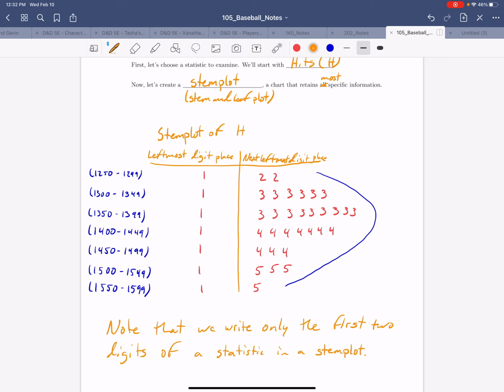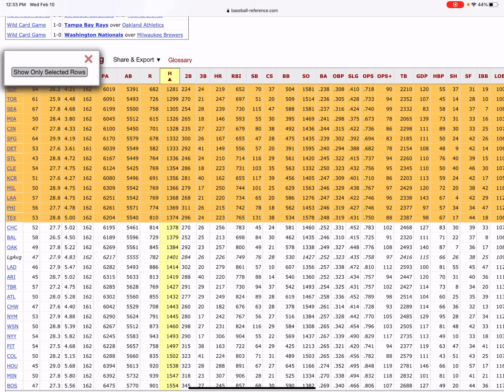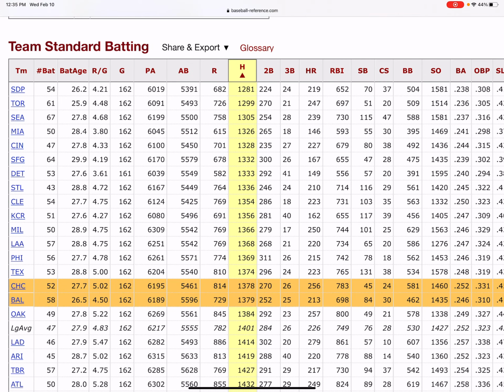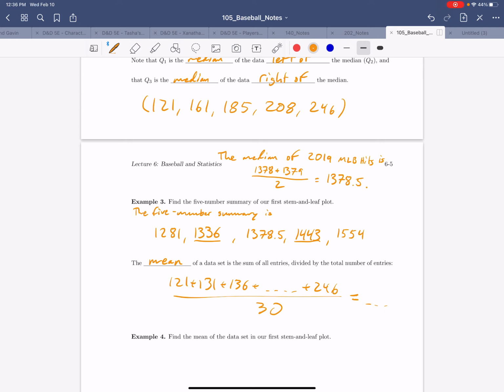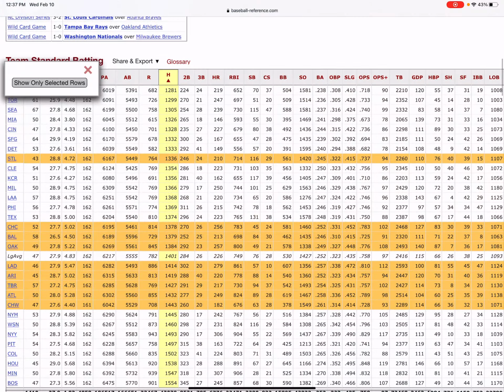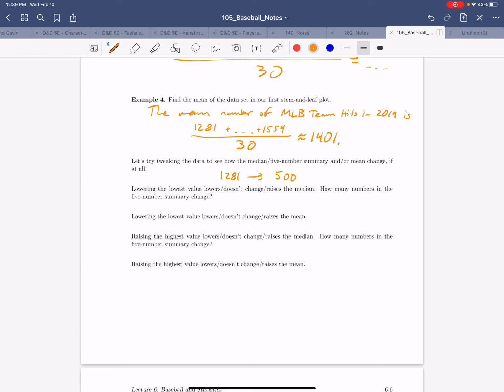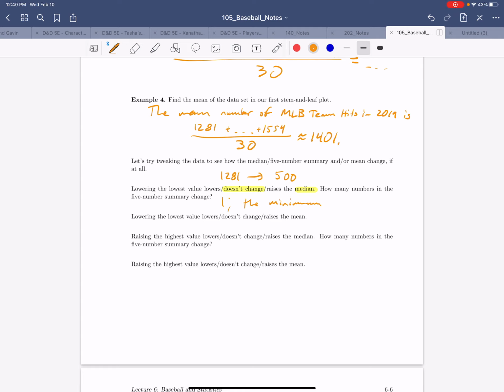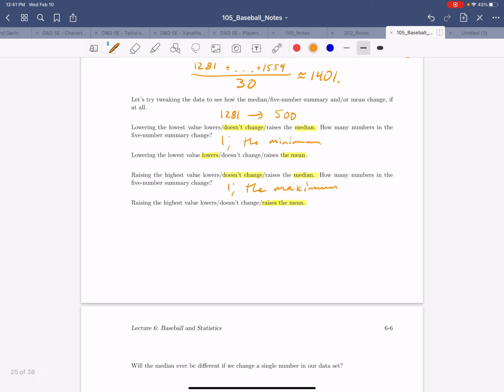2-1: Median vs. Mean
Strengths and weaknesses of the median and mean.